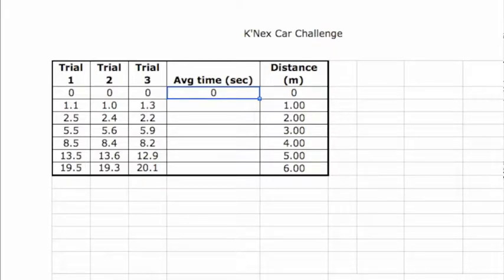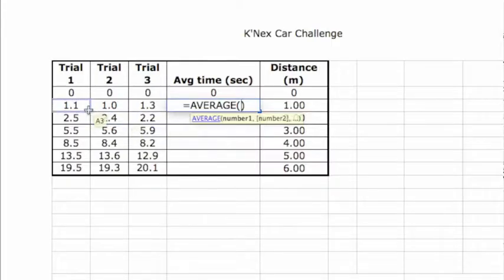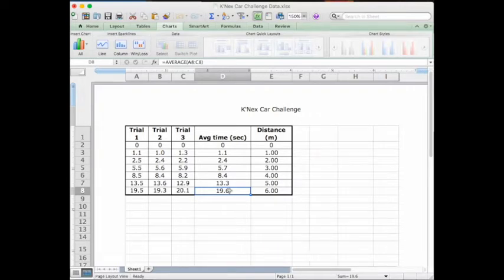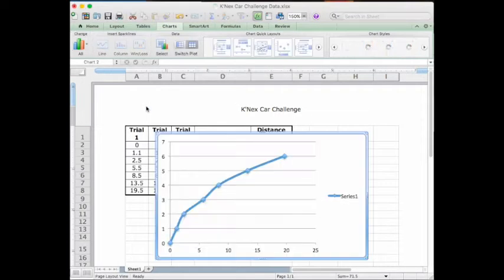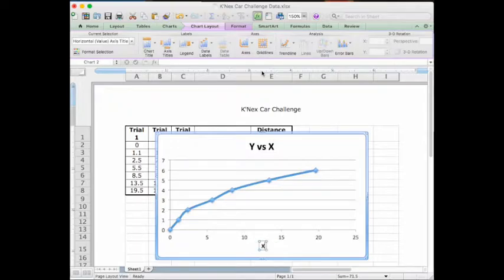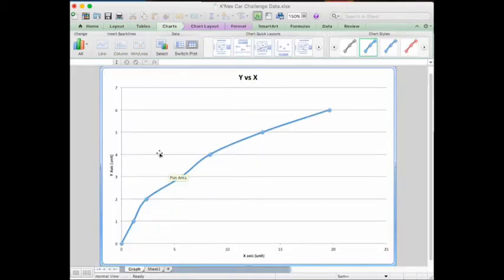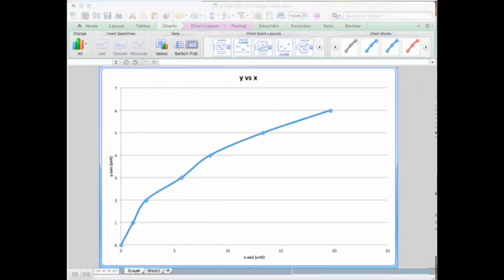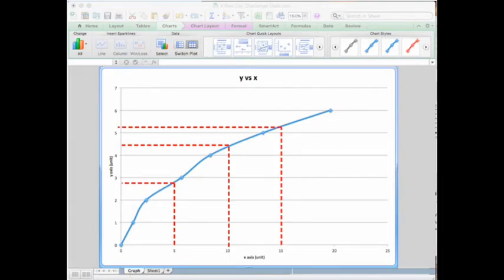K'Nex Car Challenge: Averaging and Making Graphs on Excel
How to use Excel to calculate an average and plot points on a graph.